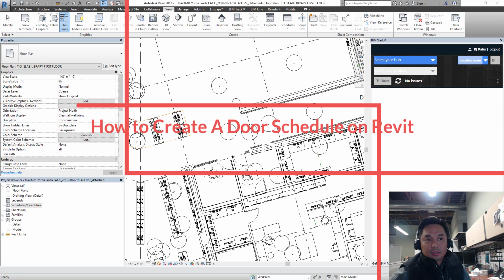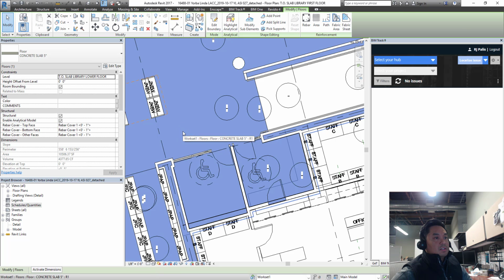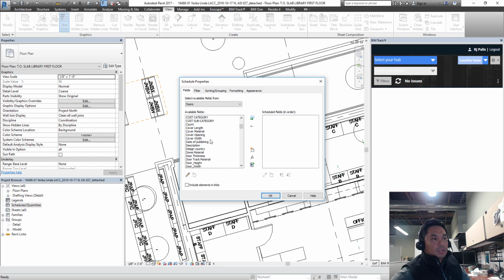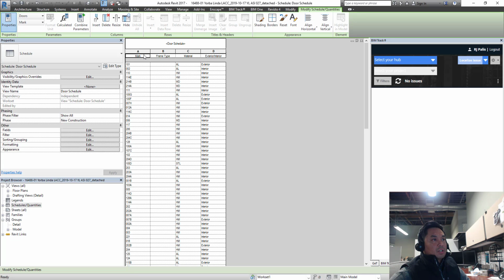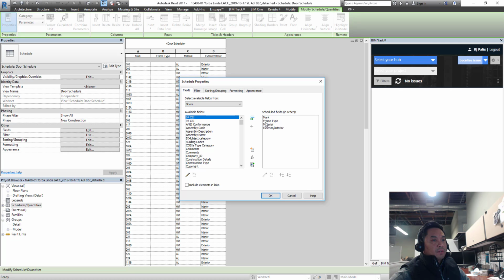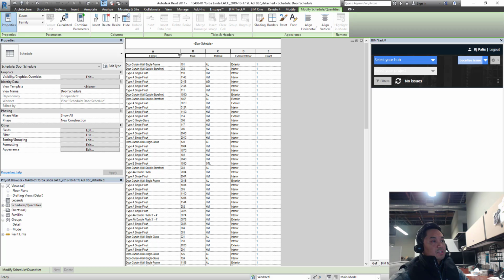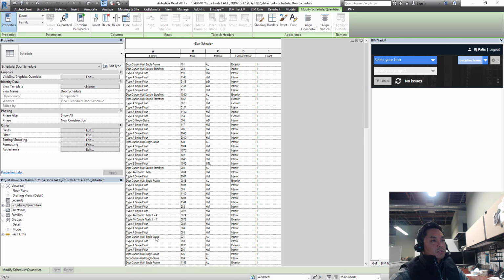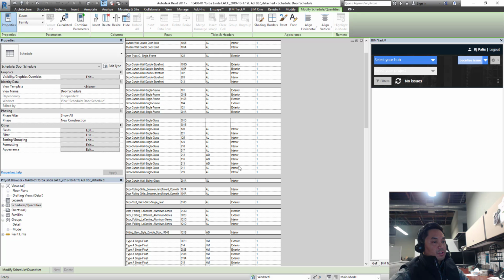06.03.02.010 How to Create a Door Schedule using Revit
A tutorial on how to create a door schedule